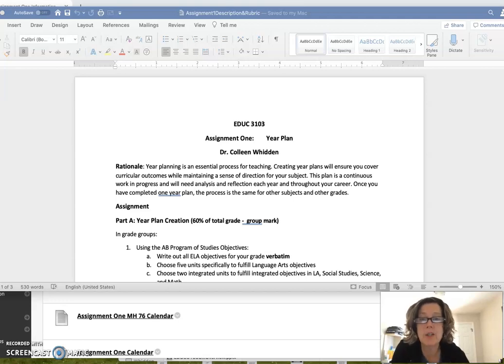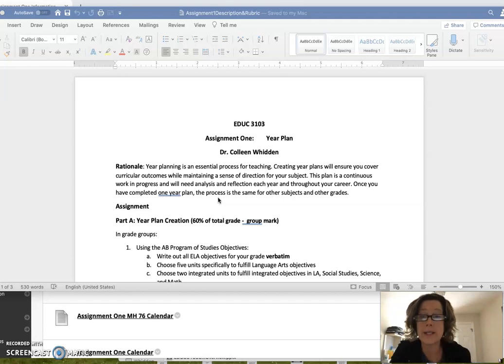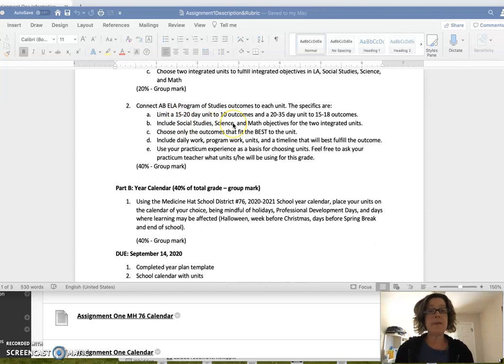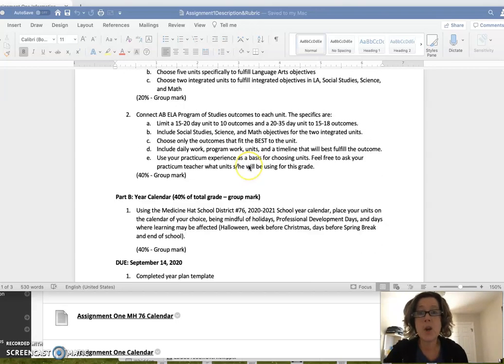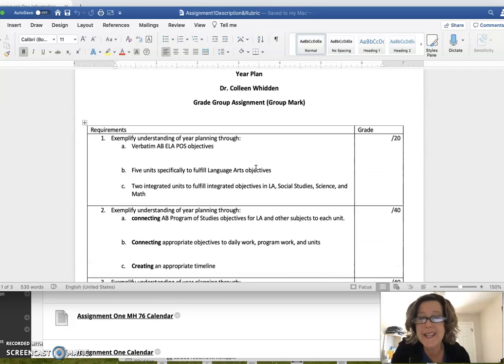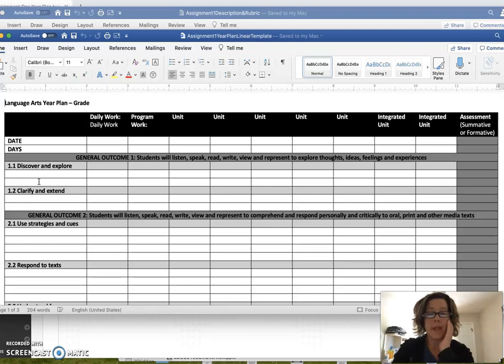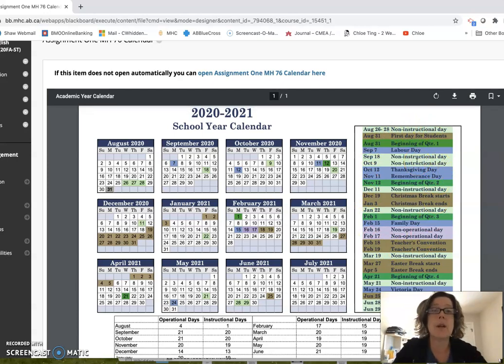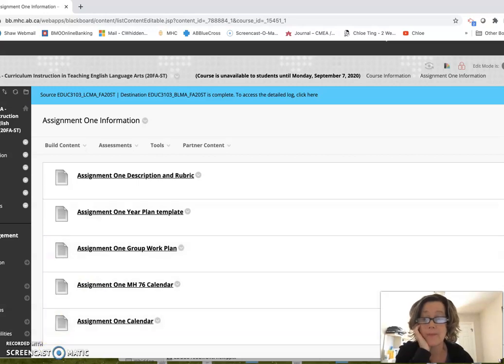3103AssignmentOne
Description of Assignment One - Year Planning